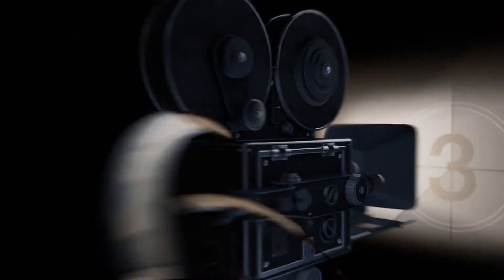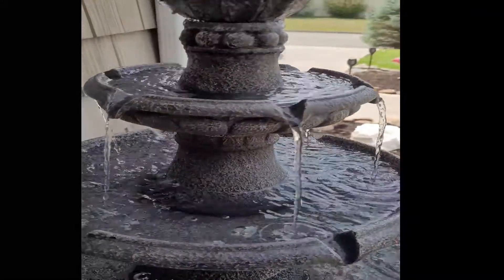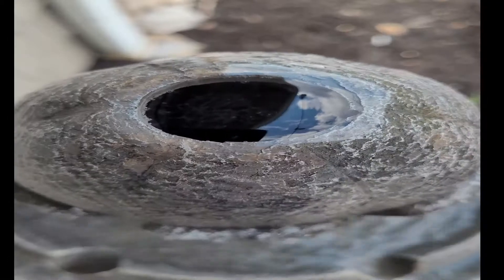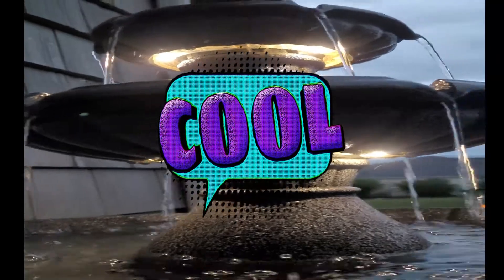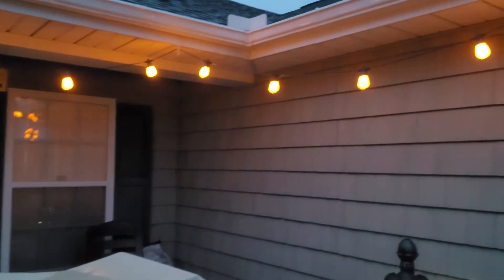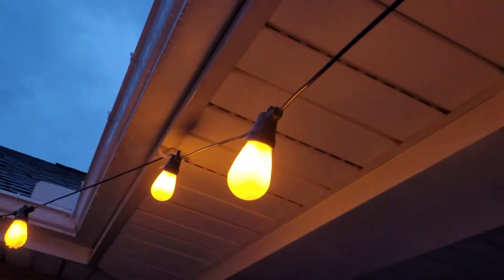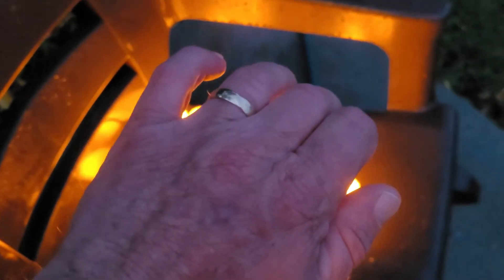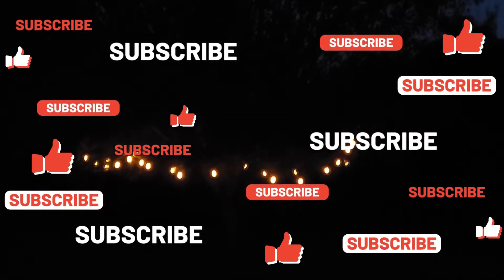3 TIER FOUNTAIN WITH LIGHTS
👉Style Selections 3 Tier fountain 46.3-in H Resin Tiered Fountain Outdoor Fountain - Item
The item size: 22.2x22.2x46.3in
Automatic shutoff pump included, thermal protection prevents overheating
Lightweight resin construction and easy to move
Plug-in fountain design and easy to set up
Unique LED lights up the fountain, illuminates and draws attention of your guests, adding quiet ambiance
This fountain brings a touch of natural beauty and makes a soothing rest for you in the garden
Easy-to-read instructions provide clear and understandable step-by-step guidance for assembling your new fountain
Pump flow rate 185GPH
👉Mainstays 24ft Solar Rope Light; Easy installation, mounting hardware included in each pack; ETL Listed, ensure your safety during use it; Recommending to use for Wedding, Birthday Party and all kinds of Festival; Flexible and durable Rope, free to DIY. Light control, auto turn on at dark, turn off at dawn.
Mainstays 24 foot Flexible Clear Solar Warm White LED Rope Light for Outdoor and Indoor Use

Easy installation, mounting hardware included in each pack
ETL Listed, ensure your safety during use it;
Flexible and durable Rope, free to DIY
Lighted Length 24ft
Outdoor Use
Product Weight 280g
BOX Size: 17.5x5.5x17.5 cm
Warn White LED lights
If you are the CREATOR or OWN the footage that has copyrights, please let me know via email. I will take action according to your opinions. It may be unintentionally concluded.
Interested in the tech and equipment we use to produce our videos? Here is the soundcard we use to produce studio quality sound. We love Maono, and they have great products. Just like our microphones, wireless microphones, etc.
Here are many of their other products. We highly recommend them.
Our Sunglasses we wear are Oakley's.